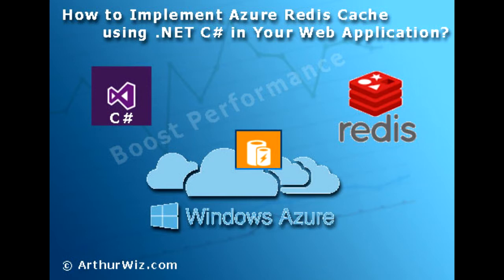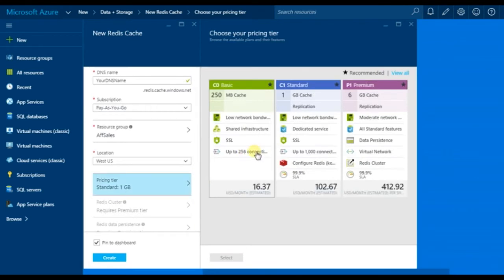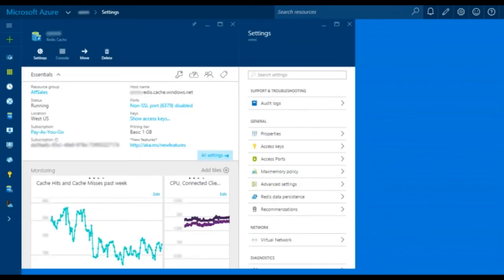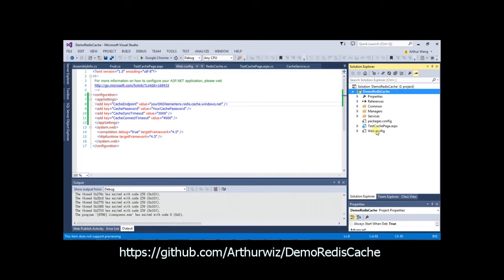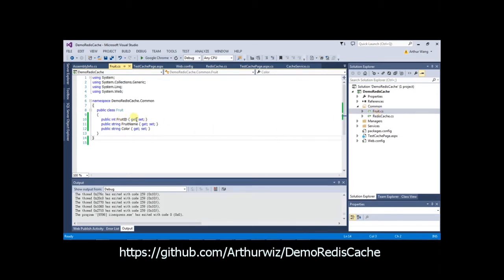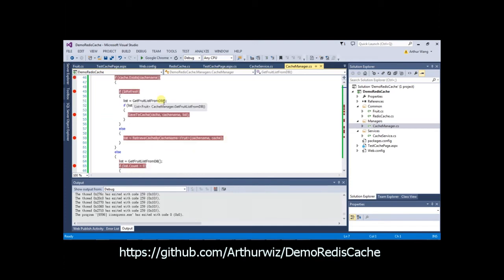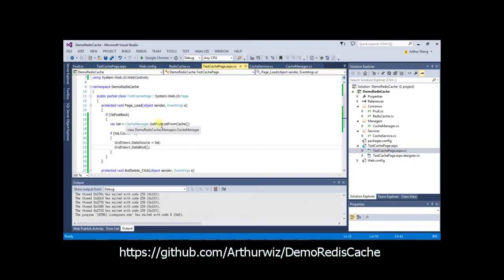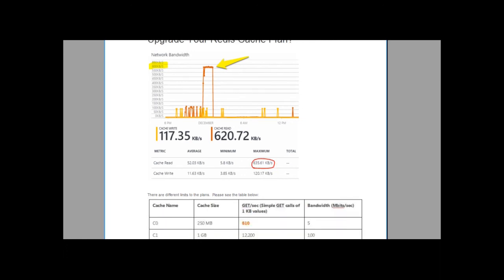How to Implement Azure Redis Cache using .NET C# in Web App and When to Upgrade Service Plan?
In this video, I will demonstrate how to use Redis Cache service provided by Microsoft Azure.  First part is about how to setup the Redis Cache from Azure.  Second part will be showing you on how to setup and access the Redis Cache by creating an ASP.NET web application using Visual Studio with C#. Third part will be on how do you know you need to upgrade the plan for Redis Cache in Azure.

Web Developer Q&A
How to Implement Azure Redis Cache using .NET C# in Your Web Application and When to Upgrade Your Azure Service Plan?

You are welcome to submit questions about web developer OR if you have some suggestions about my videos.

1. Type your comment here
2. Video Comment is welcome as well.
3. Keep it brief.